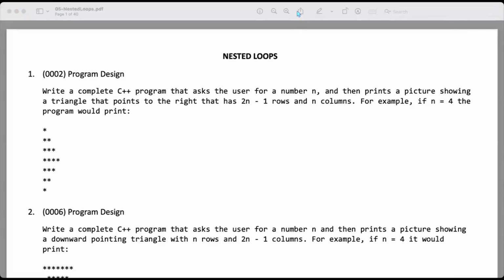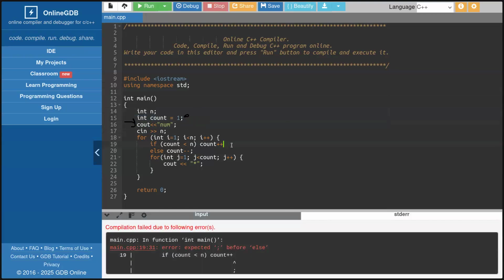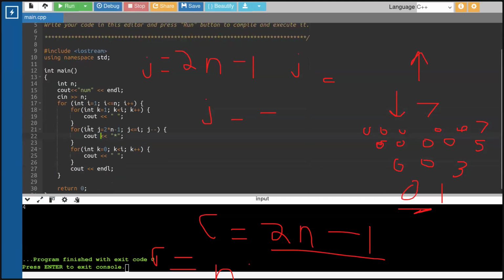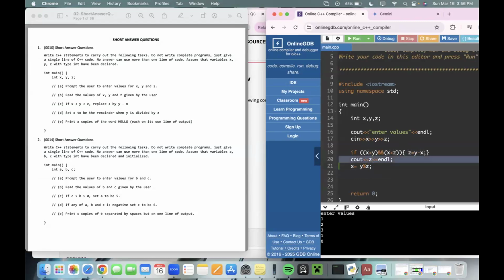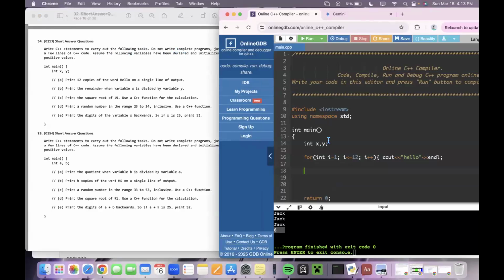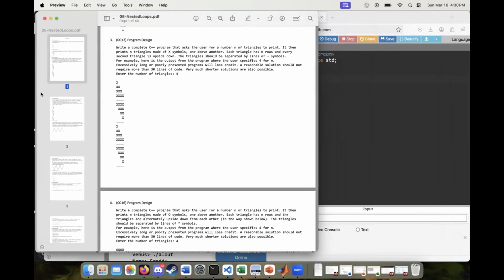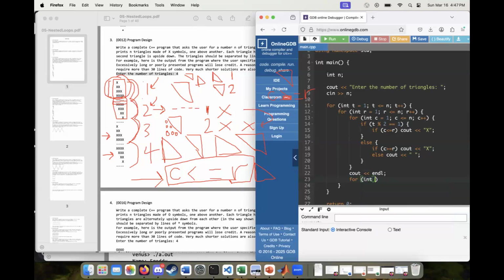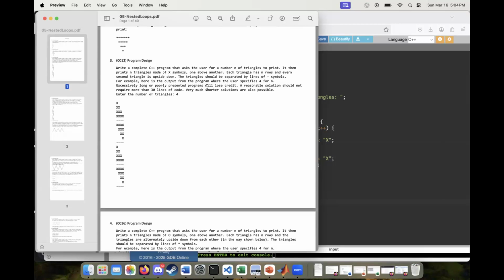SP25 CSCI Review Session - CS111 Cuneyt Akinlar Midterm 1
CS111
Cuneyt Akinlar
Midterm 1